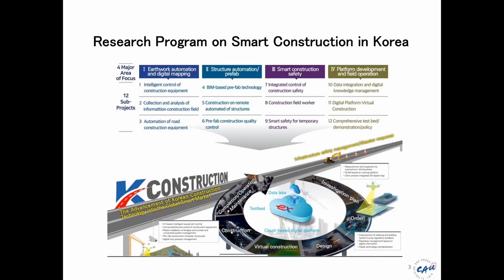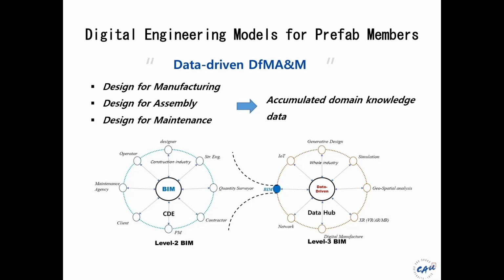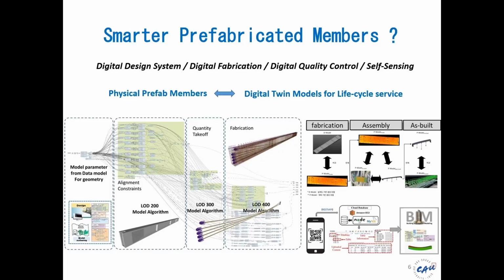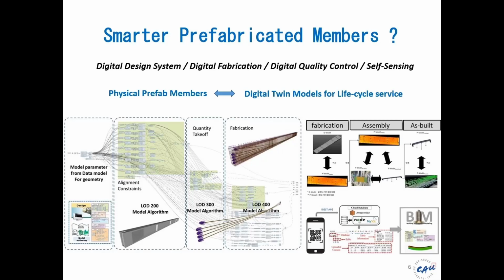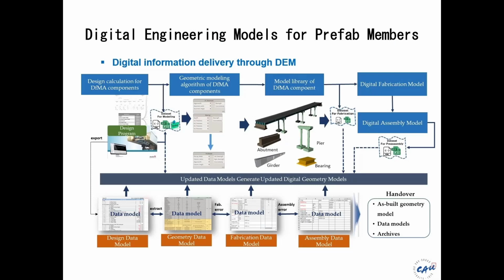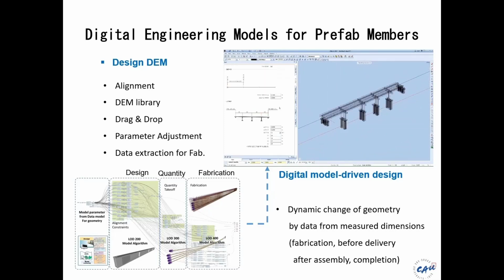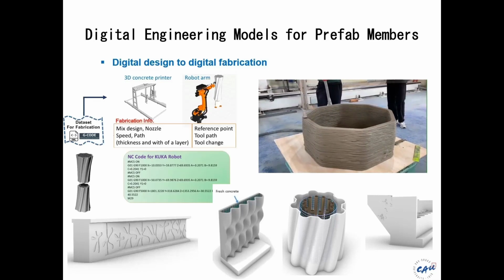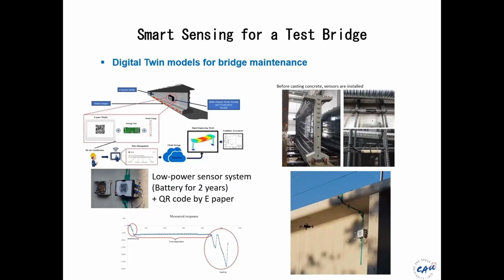DFMA for prefabricated bridges using digital engineering models